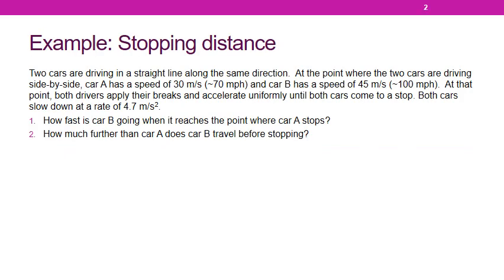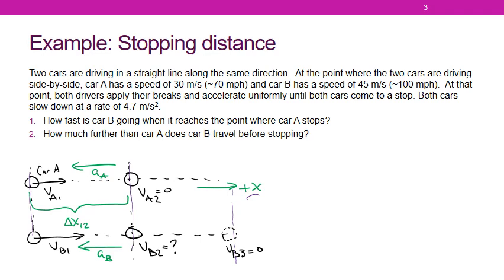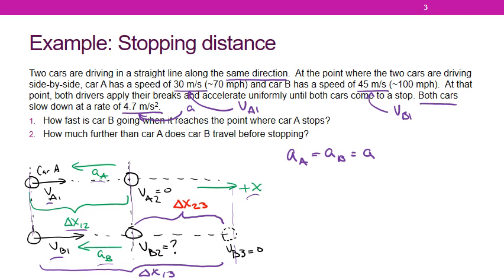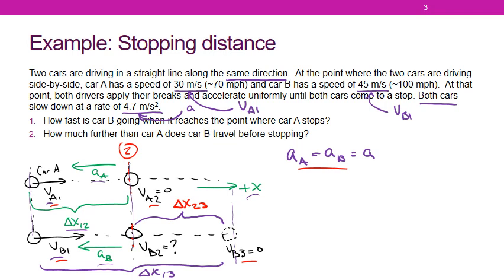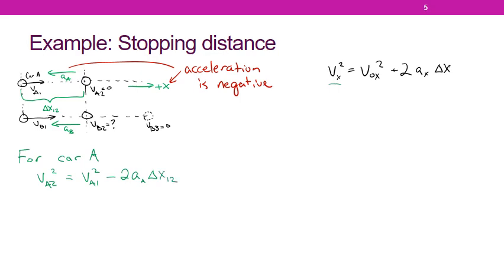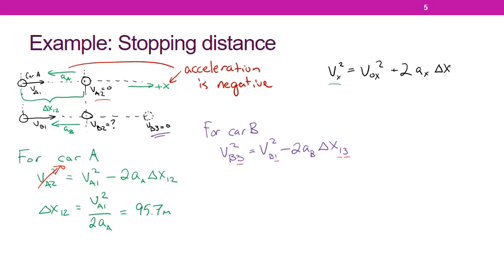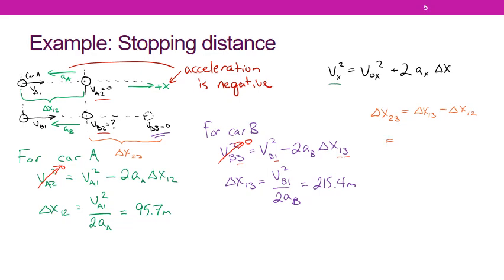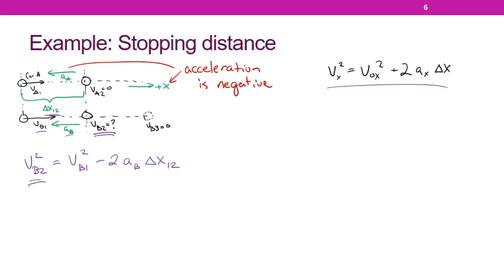1D Kinematics - Stopping Distance (Example)